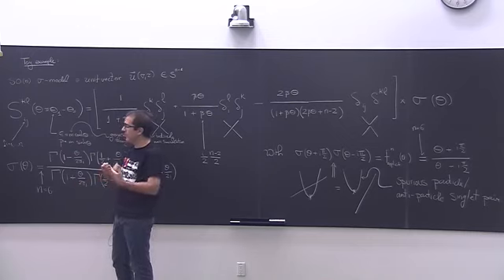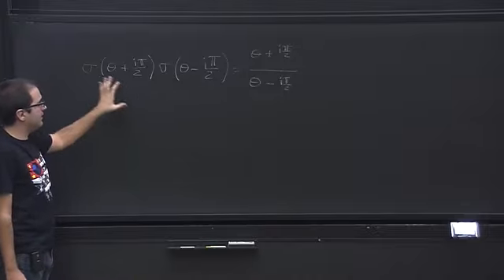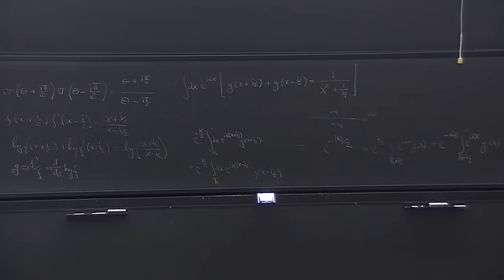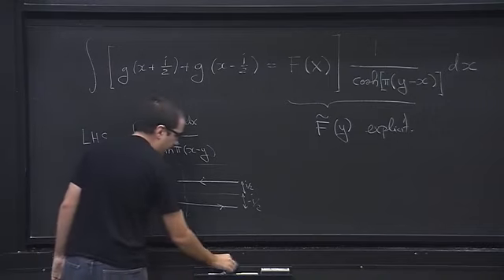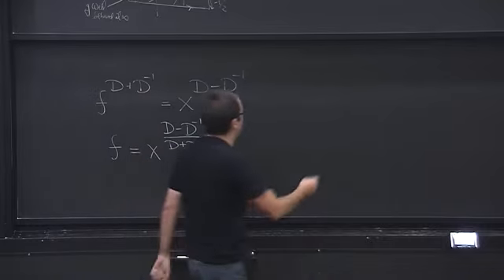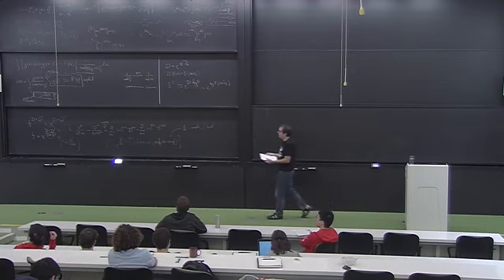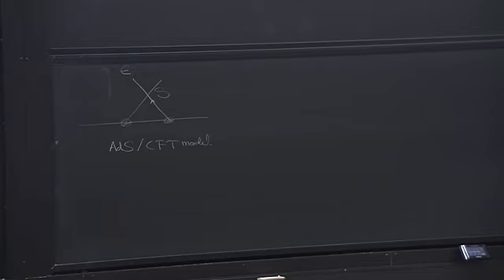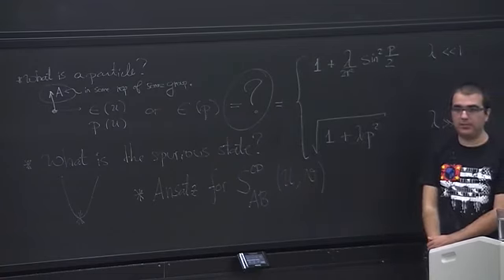Pedro Vieira Explorations in String Theory and Holography PSI 2014 2015 Lecture 14